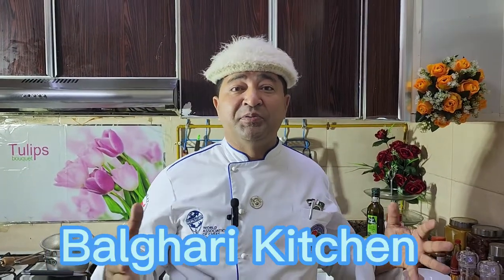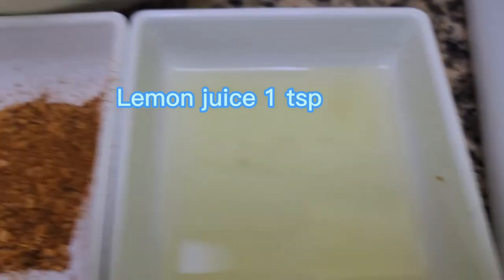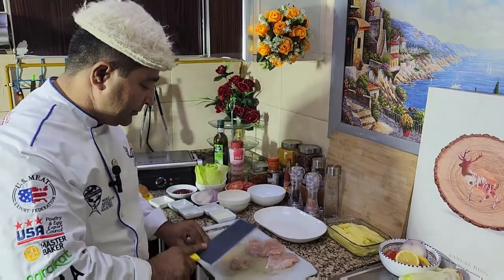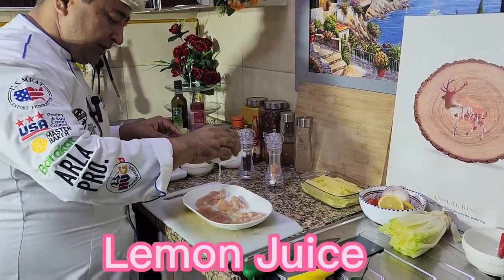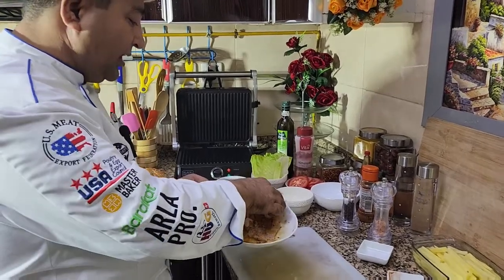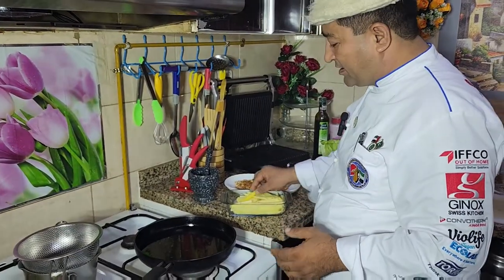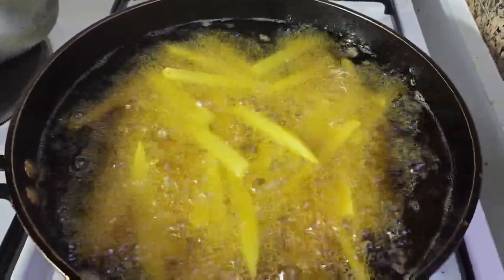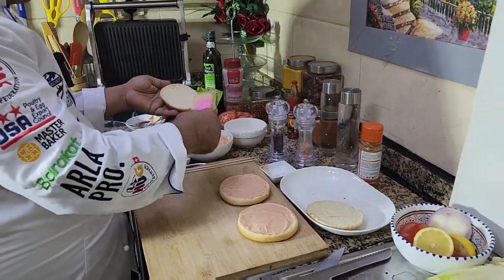Cajun Chicken Burger|How to make burger|Easy|Healthy|Manzoor Hassan Balghari|Tasty|Classic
Chicken Cajun Burger:

This classic burger recipe is not only simplr but with very massive flavour of cajun spices.
This is one of my favourite Burger  and this recipe will also like by adults and kids as well.

I use my cooking channel as a platform for all cooking lovers and begainers to explore a range of different recipes and the important is to learn how to cook delicious food acording to your taste.

Dear All please try my recipe and let me know about yout feed back share your pictures that you made and let me know in coments section.

find me on face book.

Manzoor Hassan Balghari

Manzoor_Balghari

Titok:
Raja_Baltistani

thx